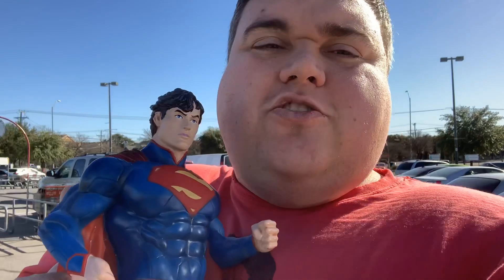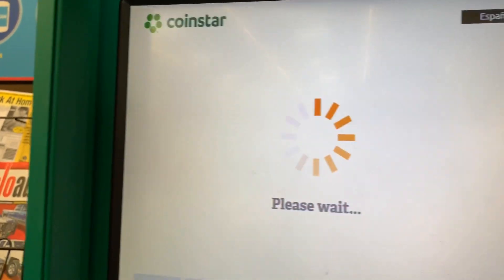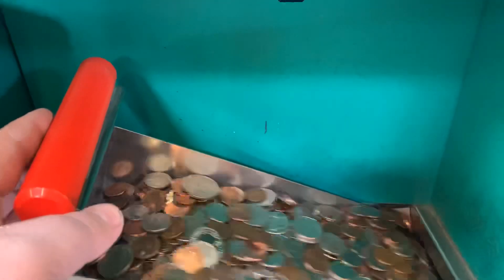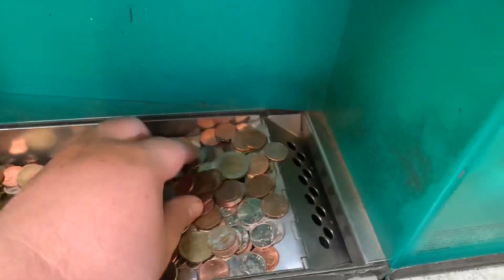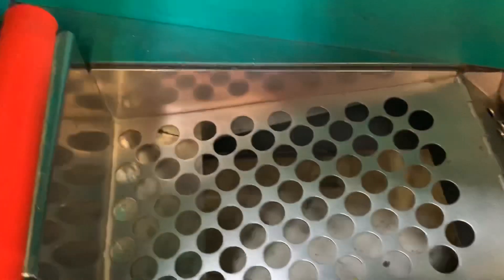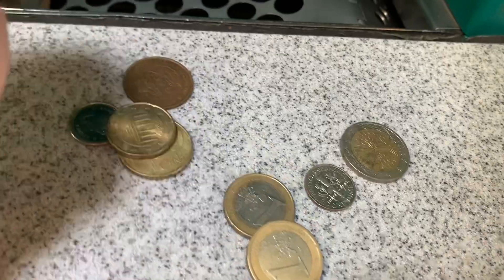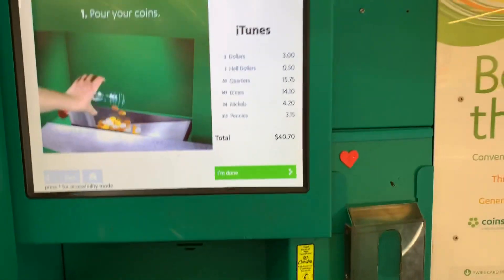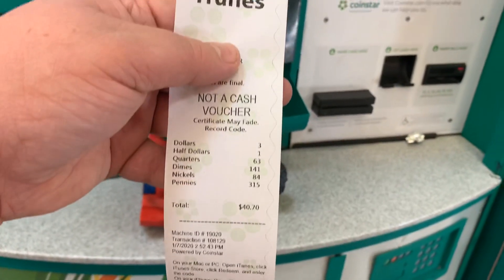CASHING IN COIN BANK AT COINSTAR- Making Every Penny Count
After saving coins for most of 2019, my Superman coin bank is full and it is time to turn it into cash, well actually it is time to turn it into a gift card because I am not paying a percentage to Coinstar.

About Life After: Life After is short for Life After the Before Photo and follows my life, Jason Vaughn,  as I work to build my finances and lose weight. Videos may feature health updates, travel vlogs, reselling tips, storage unit clean outs, and mystery unboxing. My goal is to keep myself accountable, inspire others, and grow a side business with YouTube. Transparency and kindness are key and I hope you enjoy what you see.

My YouTube Setup:
Cheap Computer Microphone
Canon Rebel T6 DSLR Camera Kit
Magnetic Gorillapod
Edison Lights
High-End Tripod
Cheap Tripod
Soft box Lighting Kit

Audible.com Referral for Free Audiobook